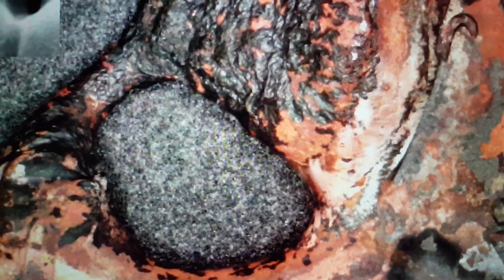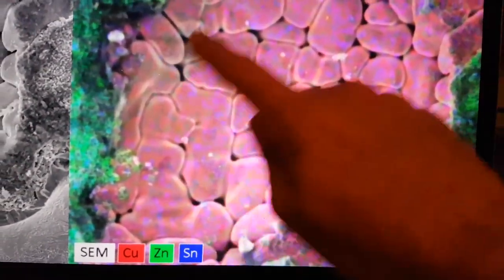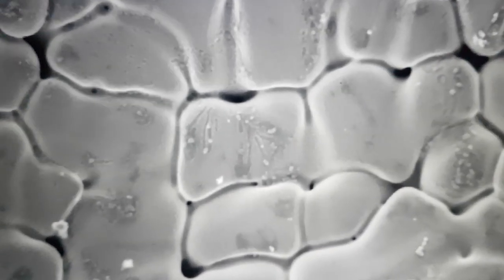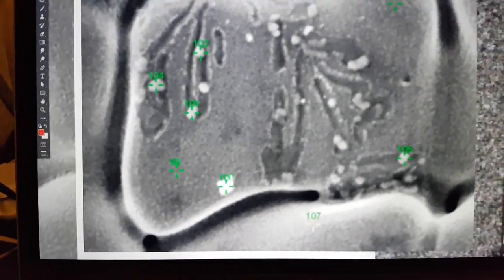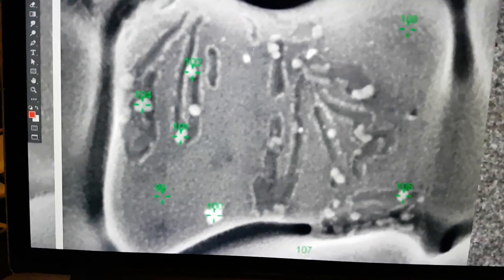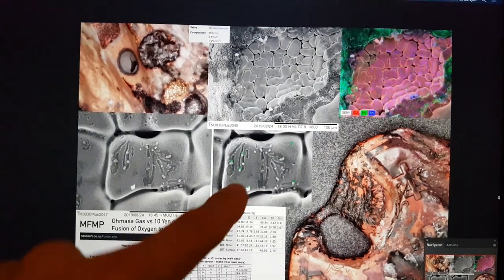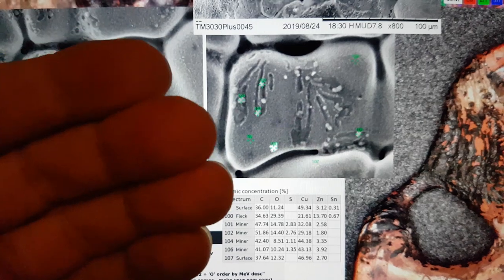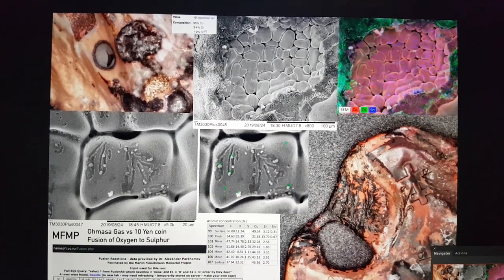OHMA - Snowballs on Cobblestones .oO is it 2O - S ?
On taking a look at part of the ten yen coin exposed to Ohmasa Gas in Japan, it appears that minute EVOs / Condensed plasmoids have taken on the role of Copper oxide mining to yield sulphur containing balls.

How it was made
youtu.be/OOcWAcecPxE?t=5258

Look with optical microscope
youtu.be/MJAJ_A4iBow

E1 = 'O' and E2 = 'O' order by MeV desc

Please consider supporting this work